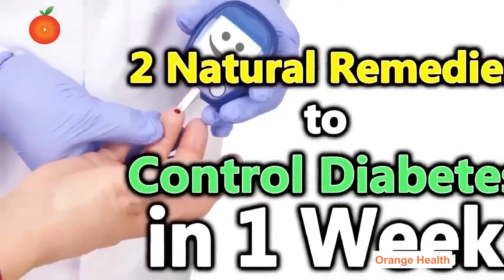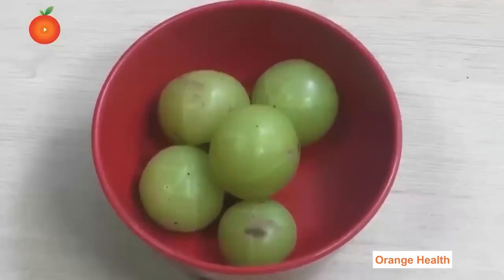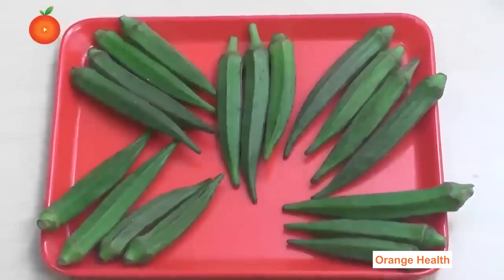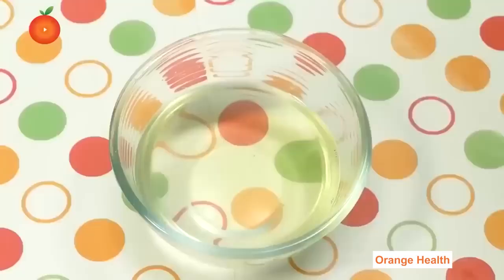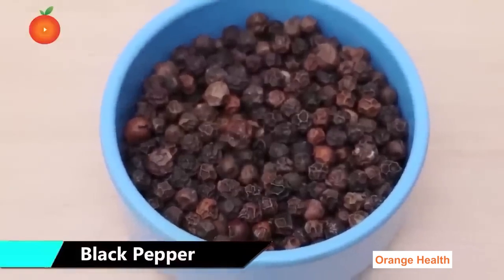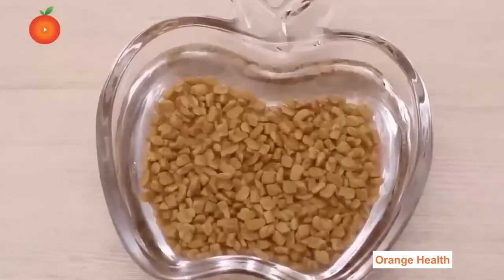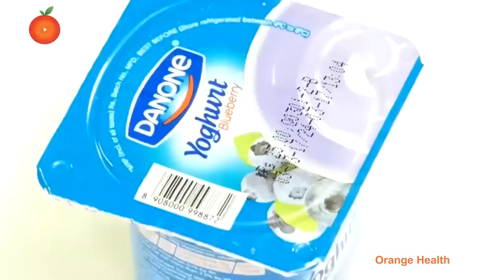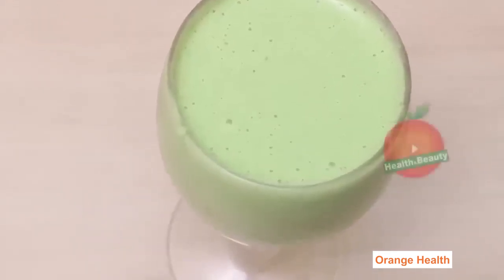Cure Diabetes Naturally at Home Just in 8 Days | Home Remedies for Diabetes | Orange Health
Watch ► Cure Diabetes Naturally at Home Just in 8 Days | Home Remedies for Diabetes | Orange Health